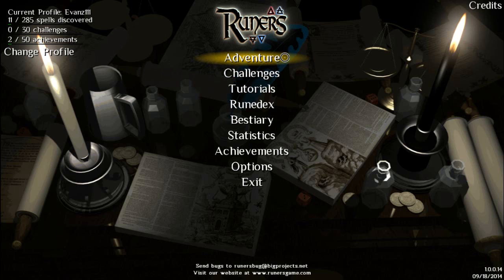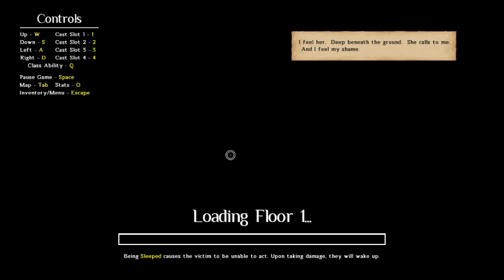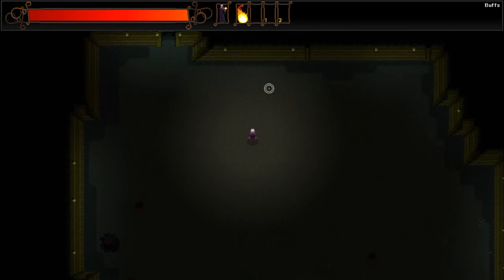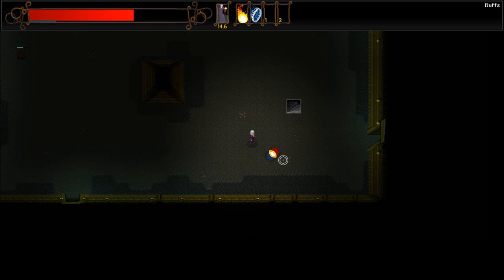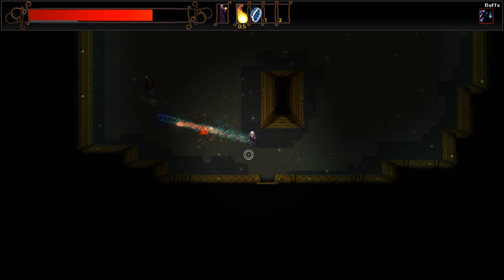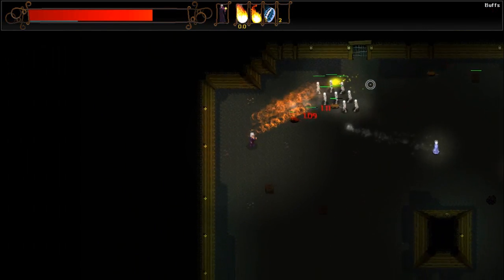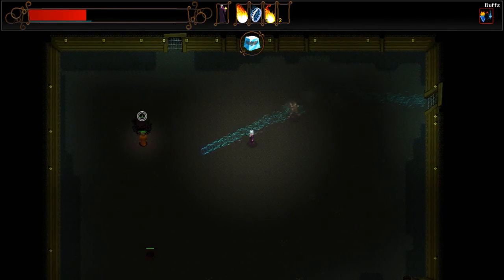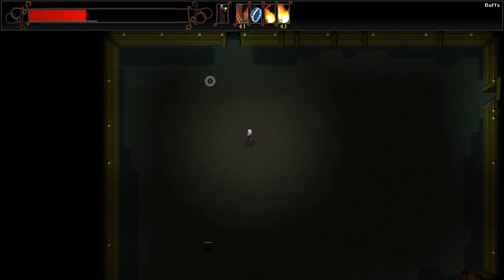Binding of Isaac + Magicka = This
Runers is a game that came out recently on Steam, combining rogue-like dungeon crawling with an incredible spellcrafting system, allowing players to mix and match classes, runes and spells in order to wield an enormous arsenal of magic to dispatch their enemies.

Game: Runers
Gameplay by: Evanz111
Recorded with: Open Broadcaster Software
Edited with: MAGIX Movie Edit Pro
Audio Recorded with: Plantronics RIG
Edited with: Audacity